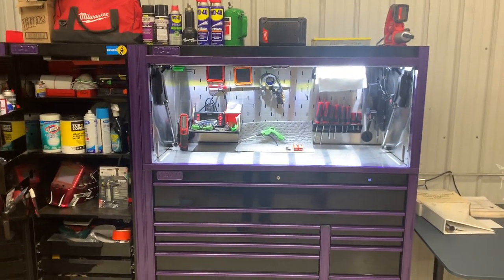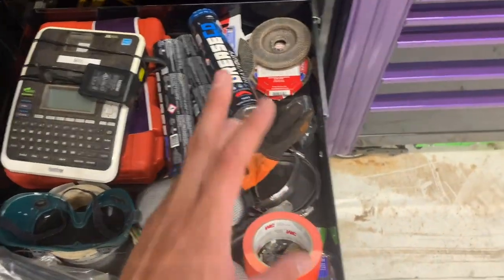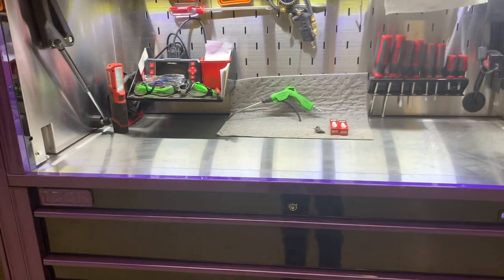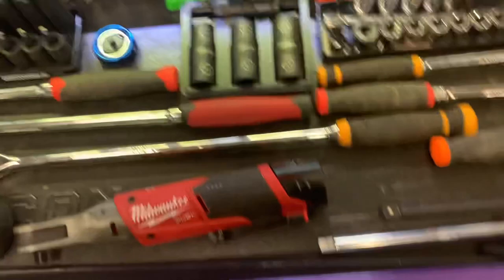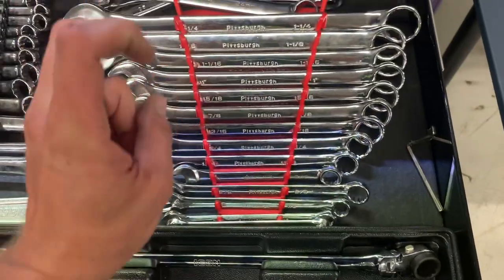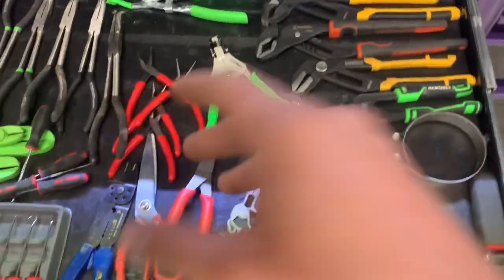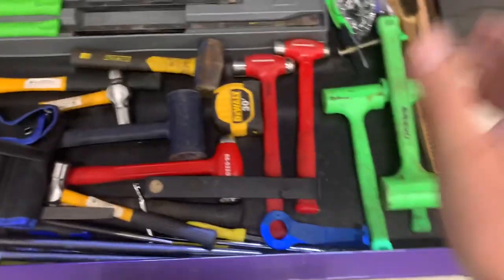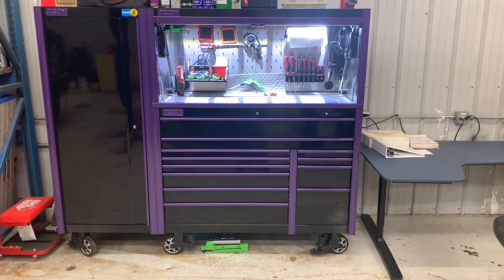Toolbox tour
As requested a tour of my icon box. Let me know if you guys have any questions on anything you see. Thanks!!!